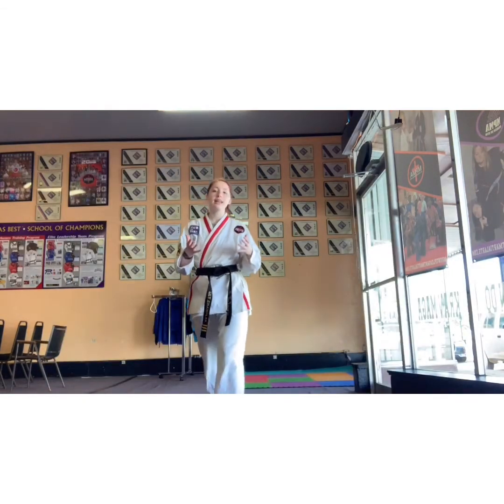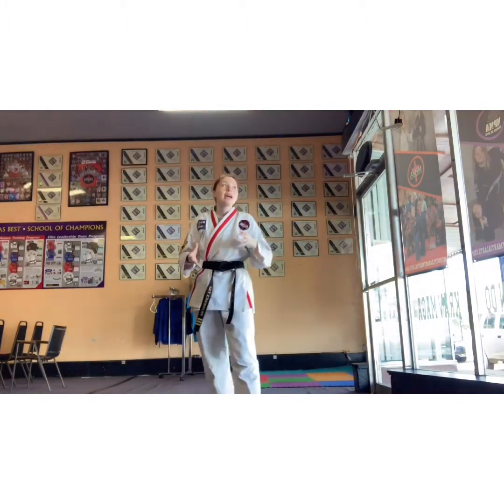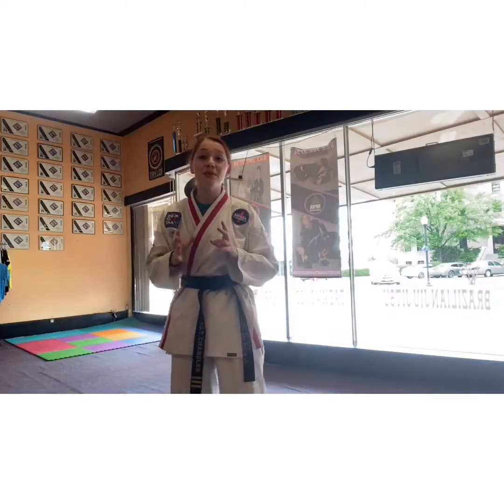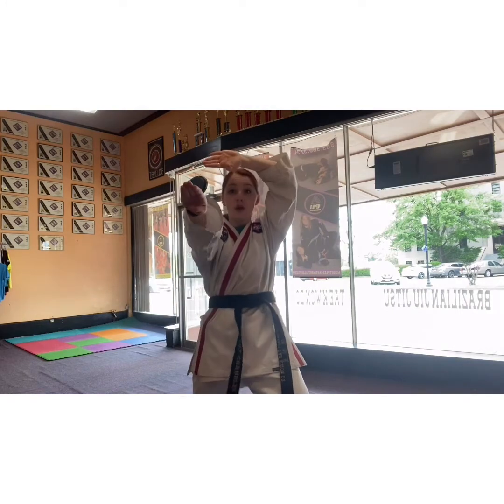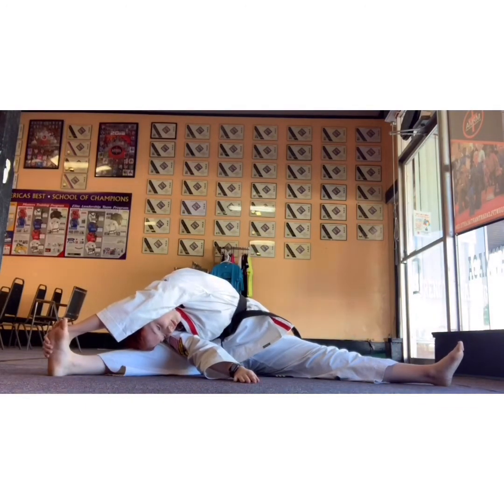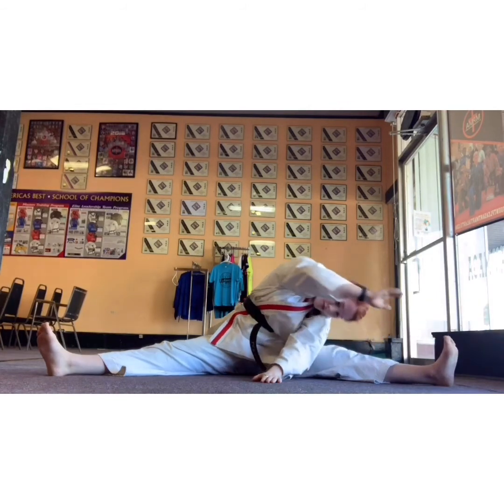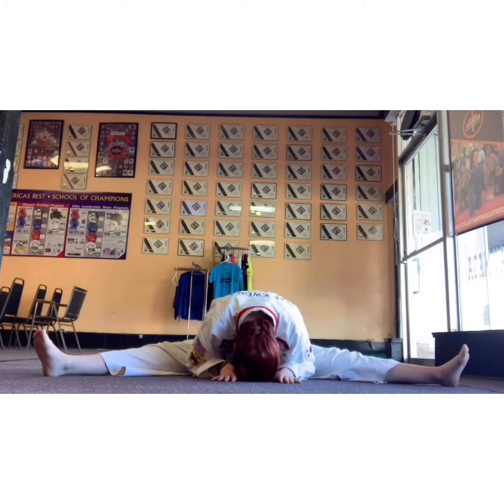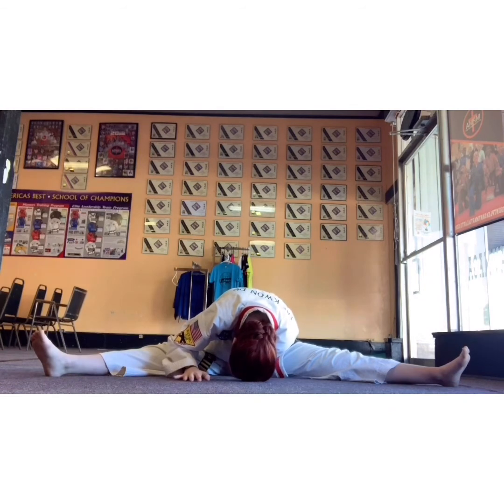#8 Brown Belts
#8 Brown Belt Drills